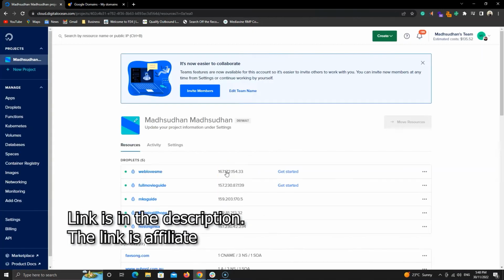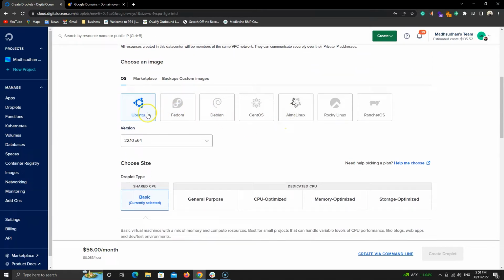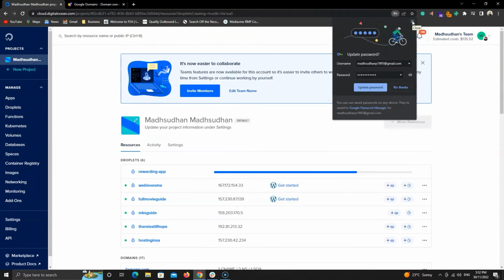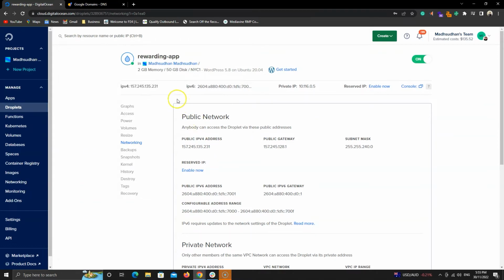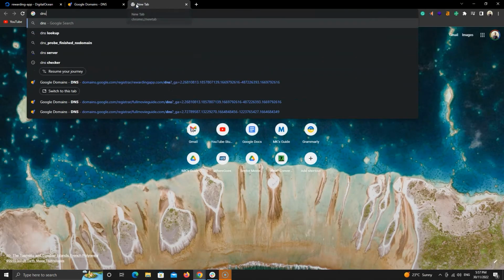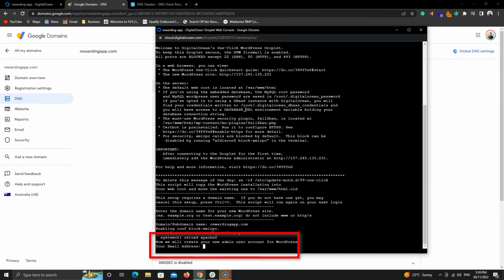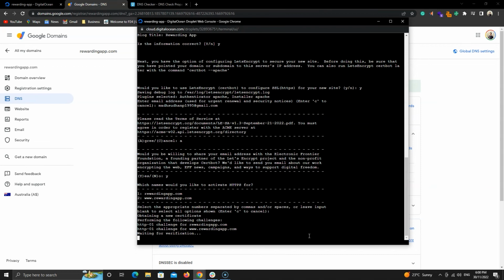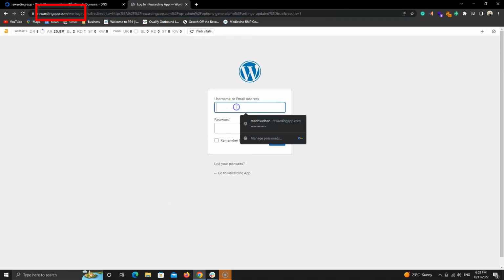How to Install WordPress on DigitalOcean with a Free SSL Certificate (2023)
Here is how to install WordPress on DigitalOcean.

👉 Finding DigitalOcean difficult? Try Cloudways, which offers DigitalOcean with free migrations and an easy interface

The only tricky part is pointing to the domain, but overall the DigitalOcean WordPress is an easy setup.

Timeline:
0:00 Setup
0:33 Creating WordPress Server
2:47 Pointing Domain to Server
3:16 Enabling IPv6
3:43 Pointing Domain Continue
4:54 Checking the Point Status
5:45 Installing WordPress
6:41 Installing SSL
7:46 Accessing Website
8:05 Switch to WWW Version (Optional)
8:33 End Screen

DNS Settings videos
👉 Google Domains: In the video

If you have a different registrar, just type your registrar in YouTube + "Change records."

Please let me know if it was easy or difficult so I can adjust it in future videos.